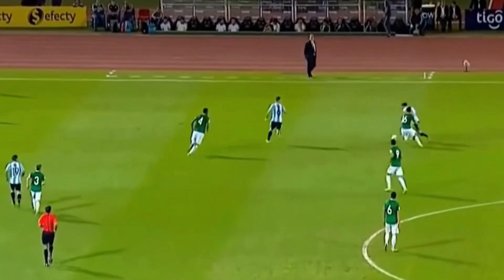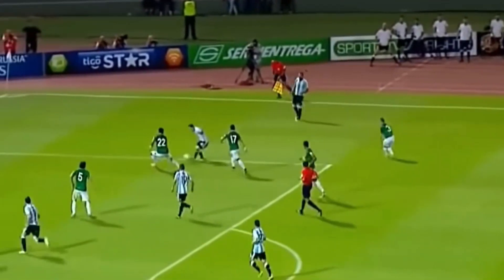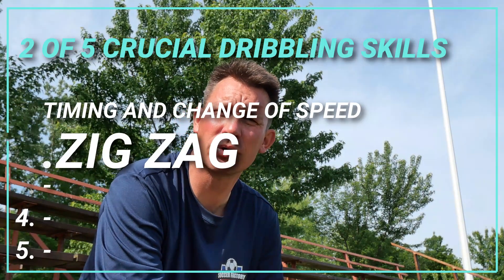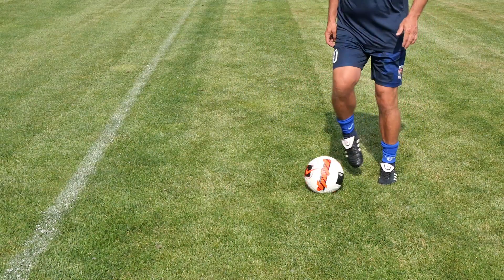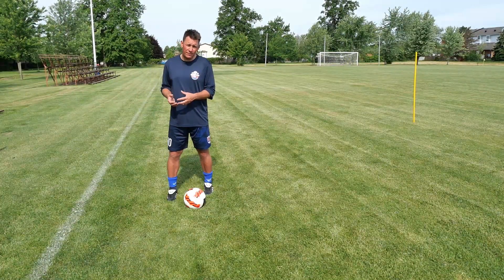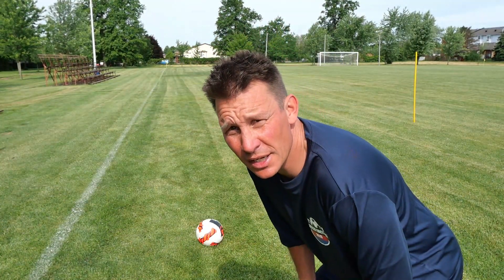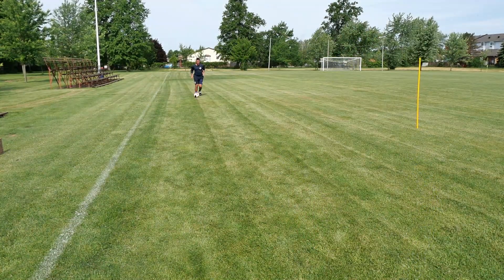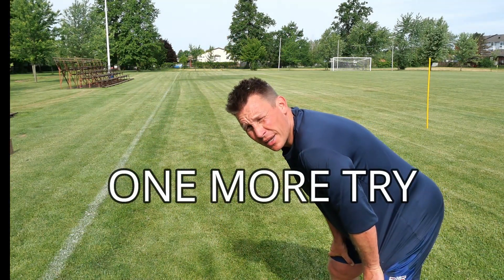Crucial Skill to improve your dribbling in football 2/5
forget the cone drills If you want to get better at dribbling

Next time you want to do your cone samba keep this in your mind. They don't work… as good as you are made to believe they do.

Today I am going to break down second of the crucial skills how to improve your dribbling skills without cones and that is slalom and weaving dribbling zick zackin

Bad news is that when you train without the joe cones, you have to start using your imagination. If you cannot see this happening in the real game situation, then I would be more concerned about that problem than your dribbling skills.

But the good news is, that once you do see it, your game will sky rocket… maybe slowly, because you actually have to use your brain, but it will improve better in a long run